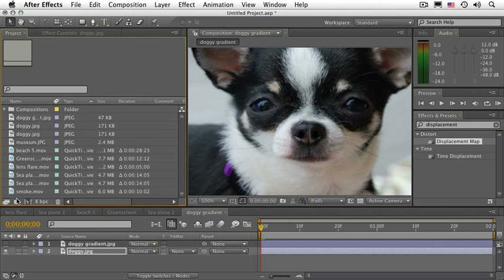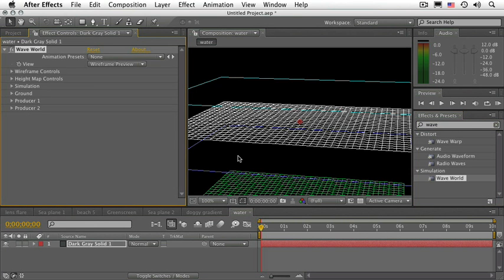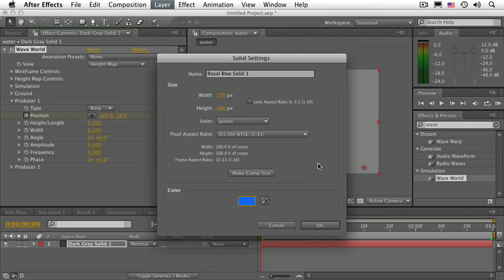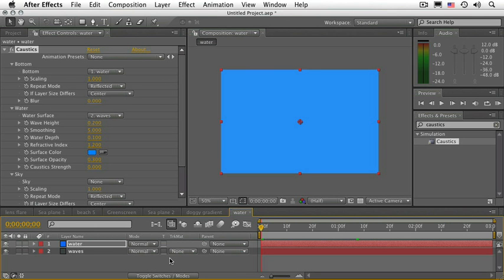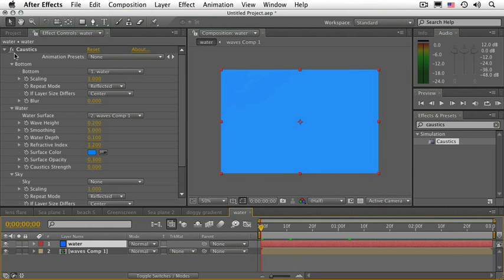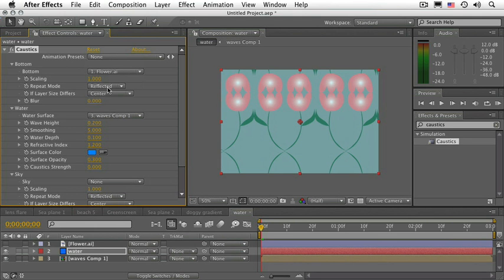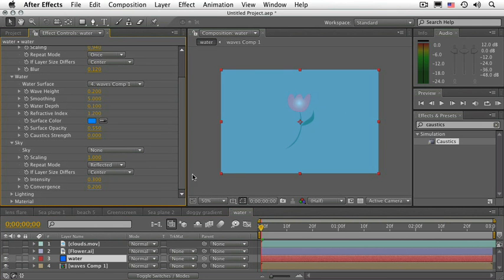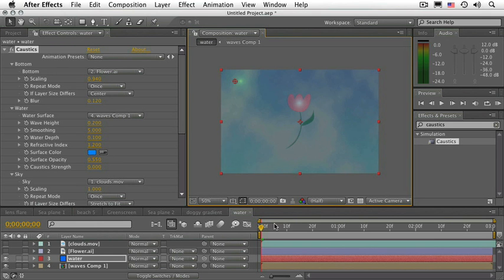Adobe After Effects - Compound Effects Wave World & Caustics